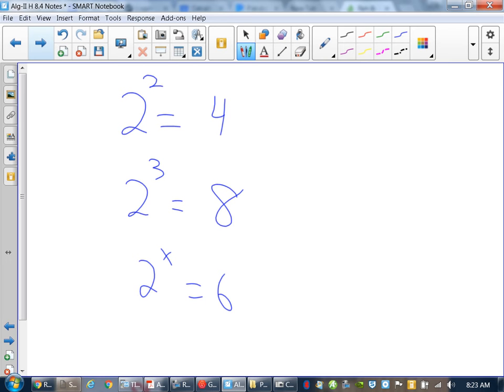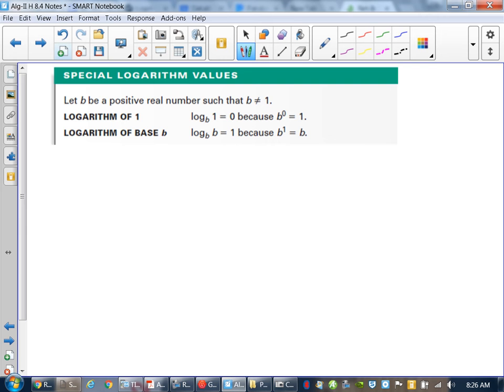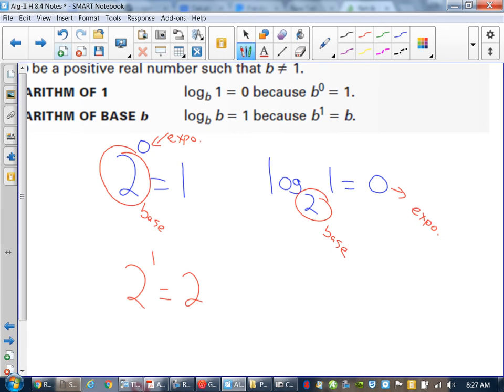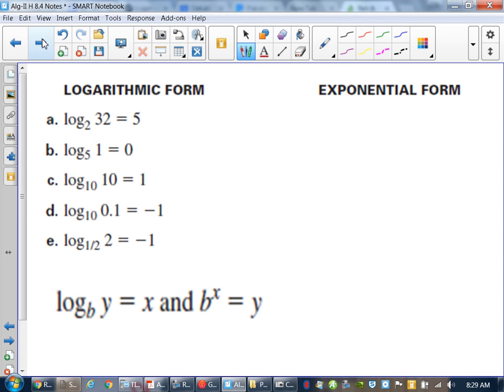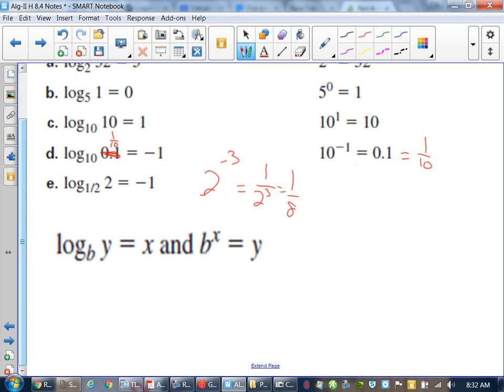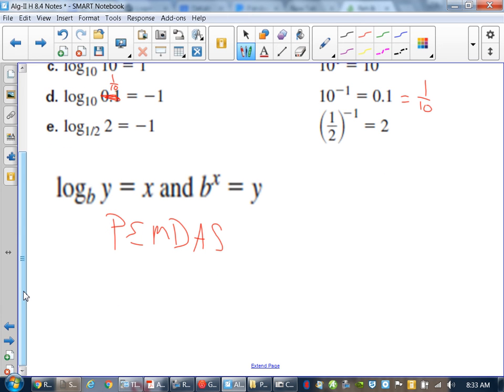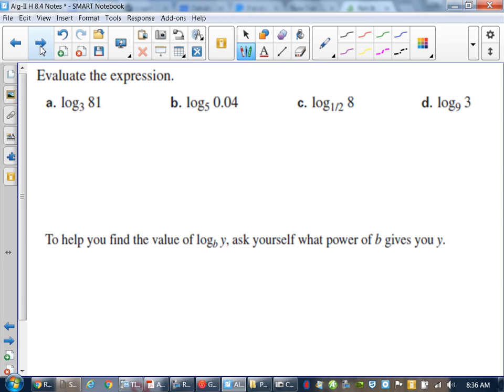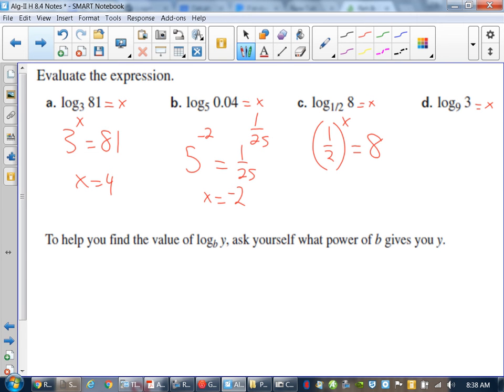February09 8 4 day 1 p2